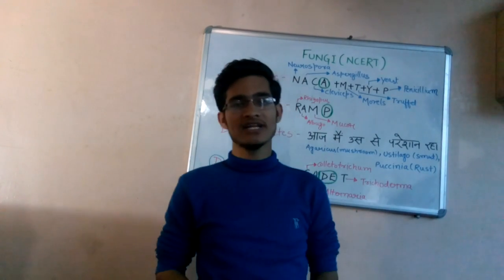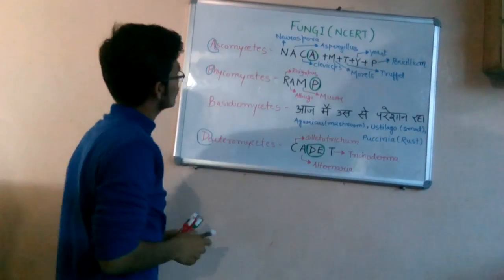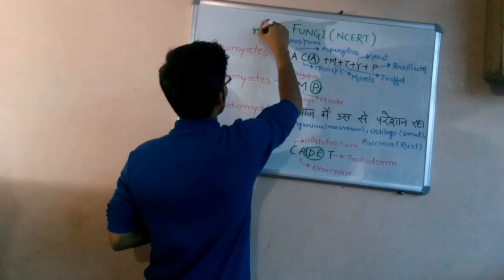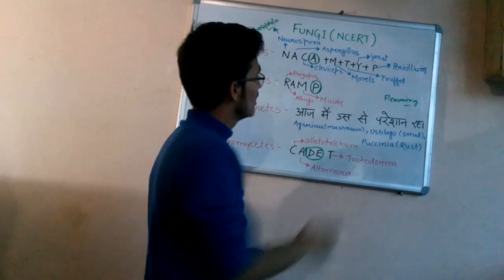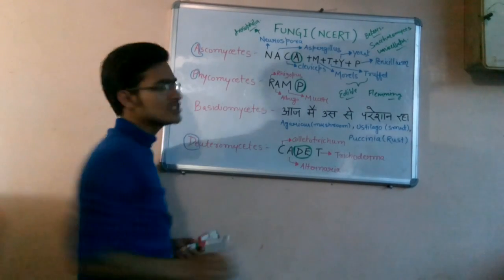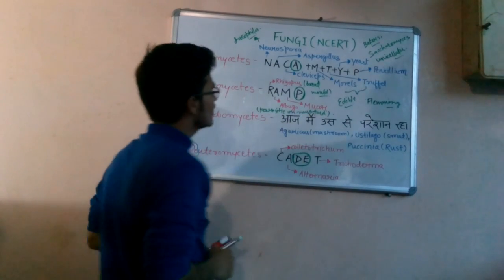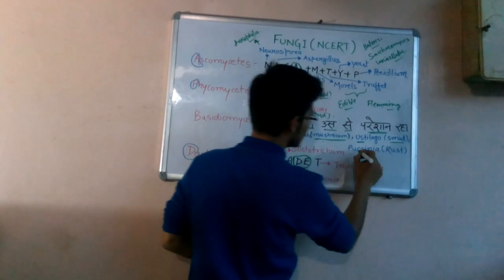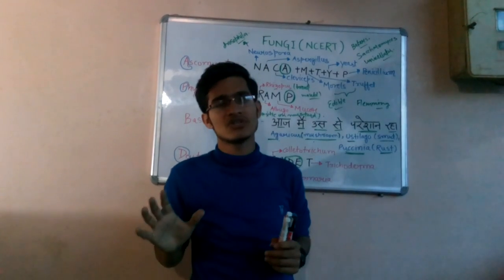Trick to memorise examples of fungi (NCERT) for AIPMT , AIIMS , JIPMER ,IIT JAM BL/BT etc.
This video is for all the national level examinations in which biology is a part ... Plz like this video n watch my previous videos .